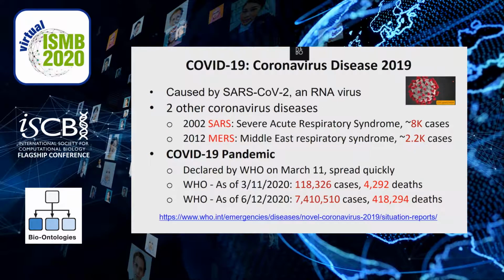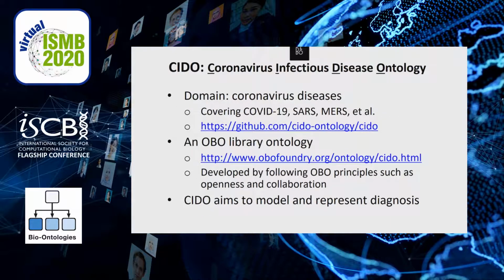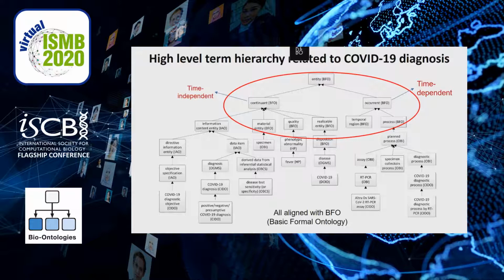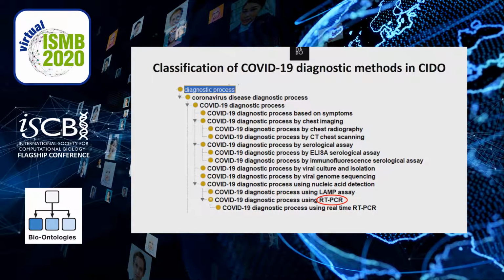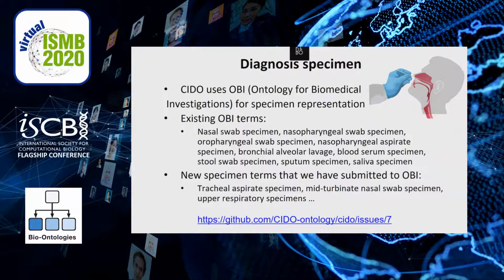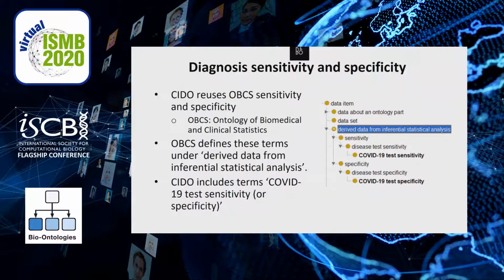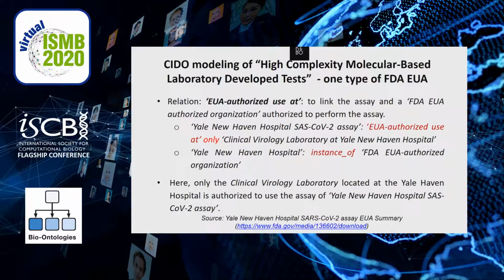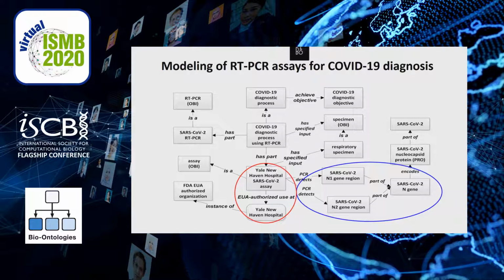CIDO Diagnosis: COVID-19 diagnosis modeling... - Yongqun He - Bio-Ontologies - ISMB 2020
CIDO Diagnosis: COVID-19 diagnosis modeling, representation and analysis using the Coronavirus Infectious Disease Ontology - Yongqun He - Bio-Ontologies - ISMB 2020